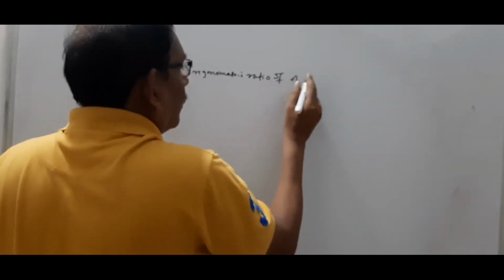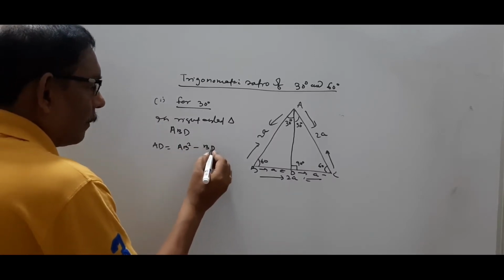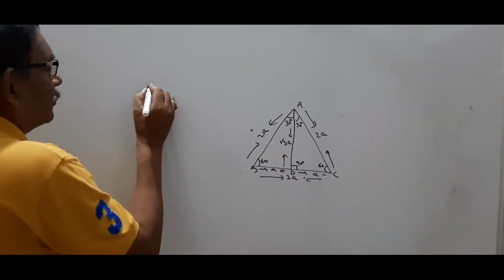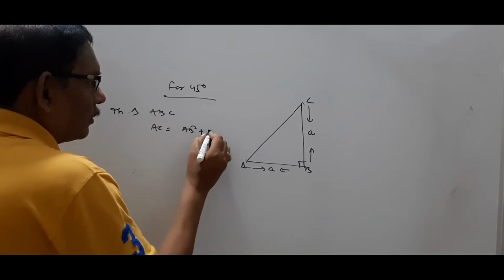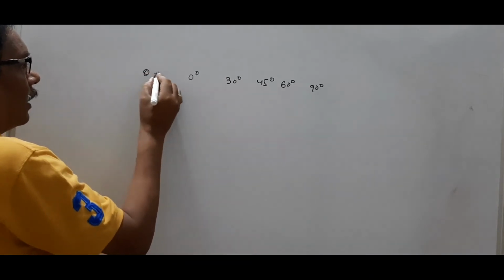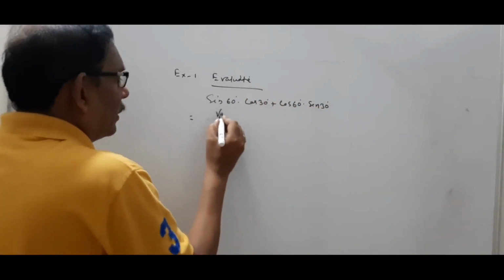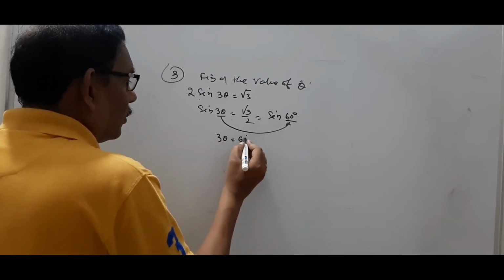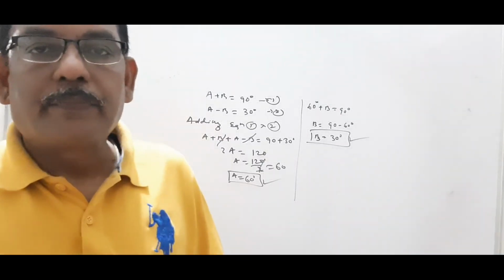Class X - Trigonometric ratios of some specific angles